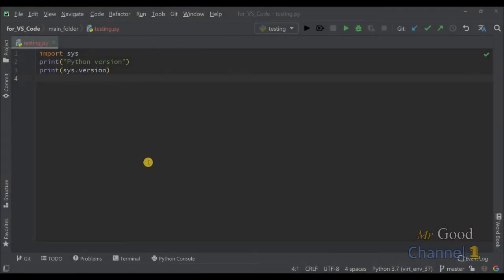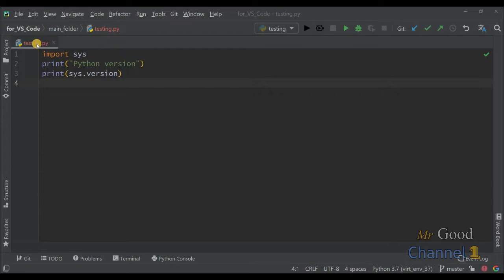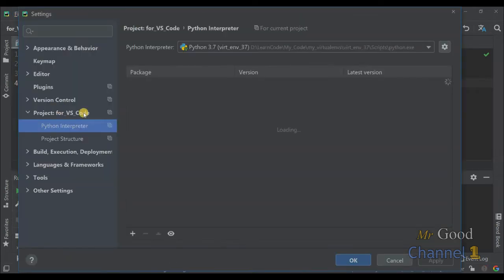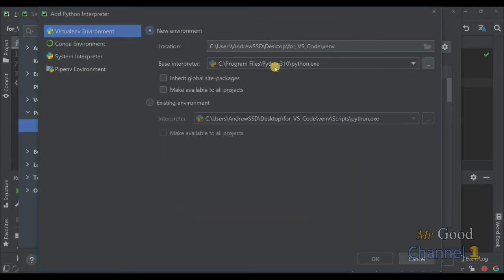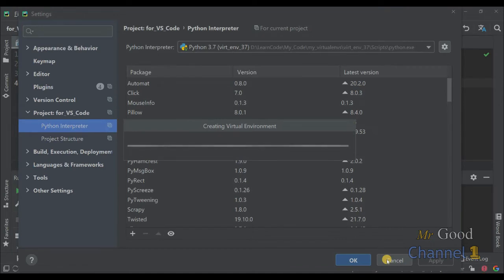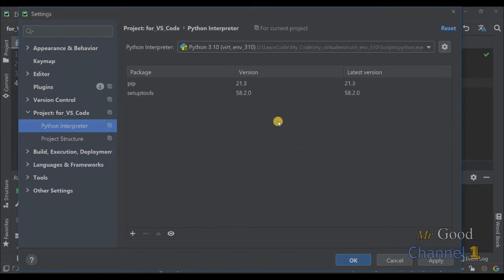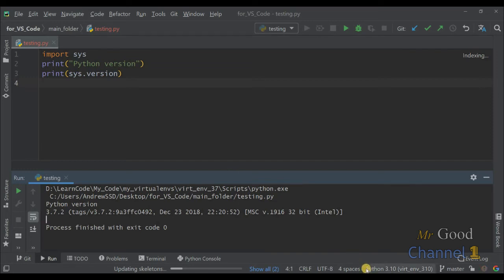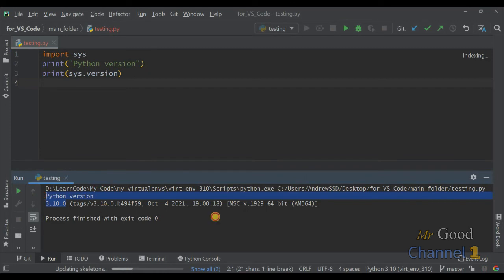Create Virtual Environment in Python with PyCharm - Python Tutorial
Learn how to create a virtual environment in Python with PyCharm. In this tutorial, we will use PyCharm IDE to create virtual environments.

PyCharm,Virtual Environment,Python with PyCharm,virtualenv,PyCharm IDE,python

©️ Usage Policy -  I want to help people of any financial situation to tell their stories on the internet, hence why I allow all my music to be free to use (no claims) in videos on Youtube & social media, under the pre-condition that I am properly credited. This applies to normal posts, boosted posts or ads.

[Copy / Paste]
If you use this track in your Youtube video, you can copy/paste this to your description: